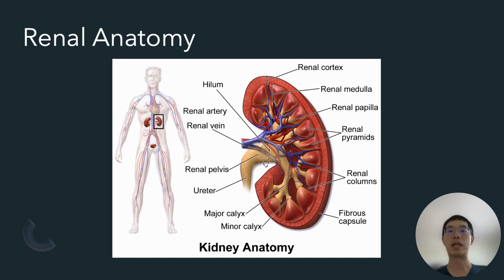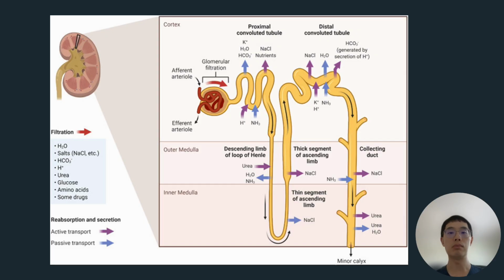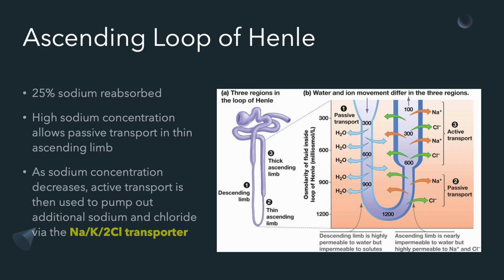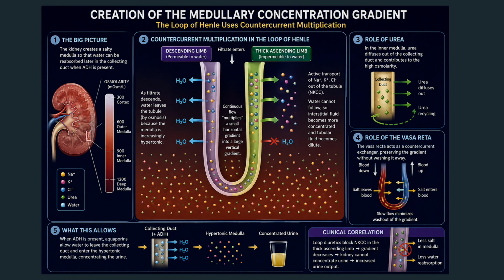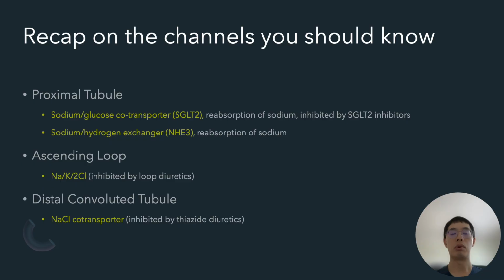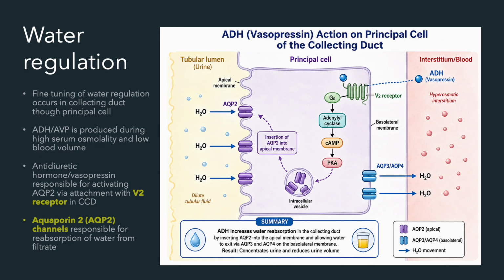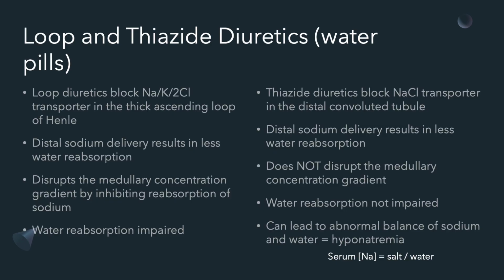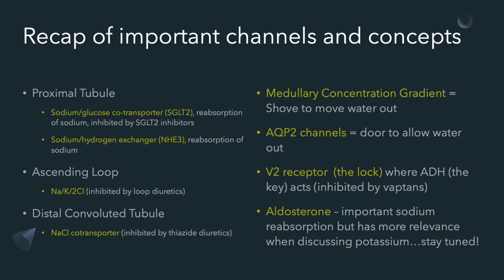2026 UCI MS1 Renal Curriculum: Overview and sodium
UCI School of Medicine
MS1 Renal Block
Videos in this series: